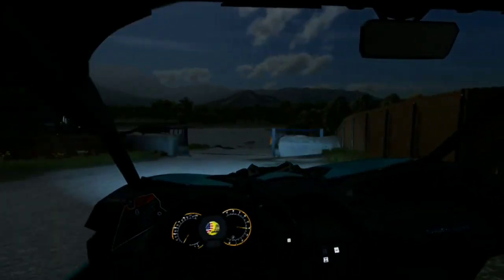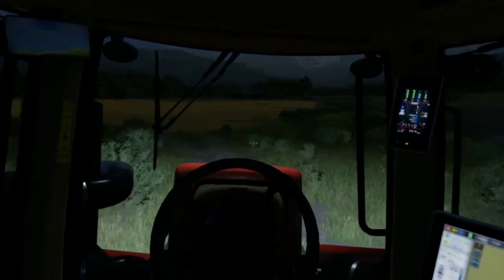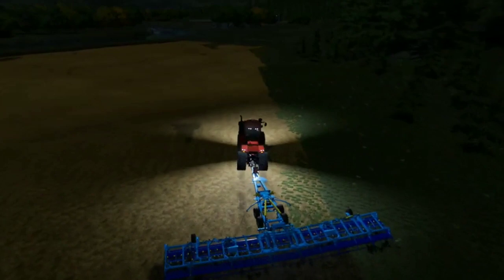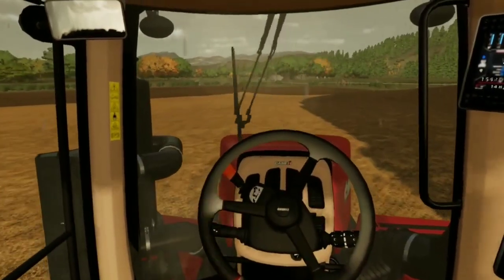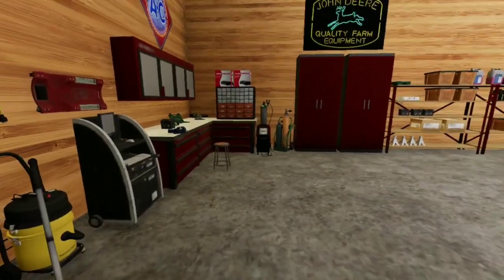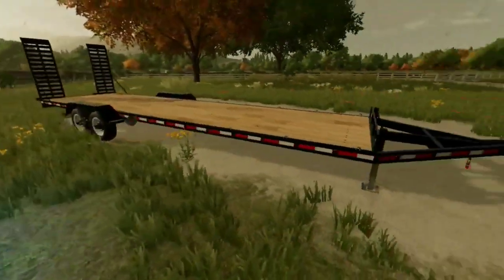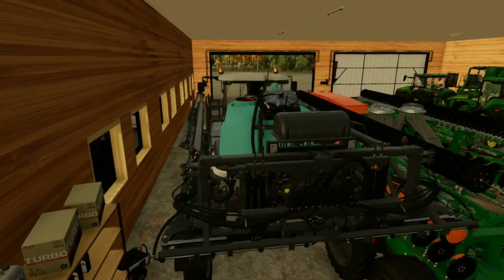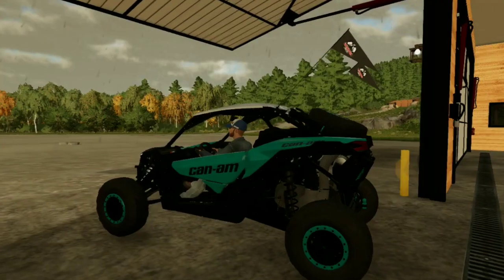FS22 | CULTIVATING FIELDS + NEW SPRAYER! | Elk Mountain Wyoming Farming Ep.6...